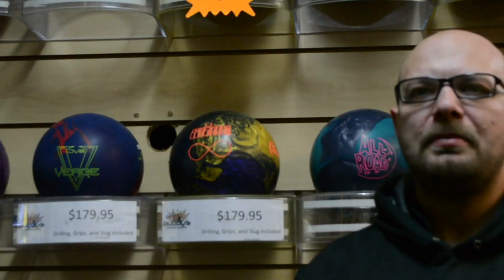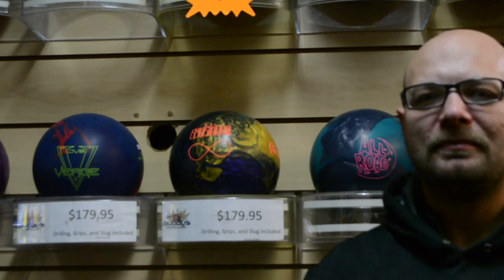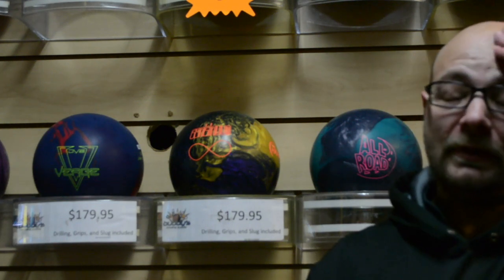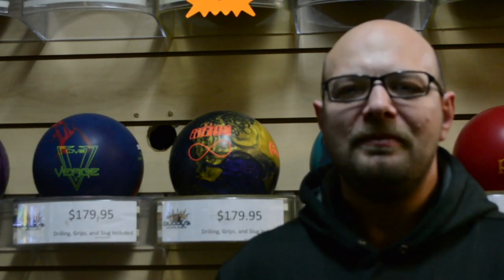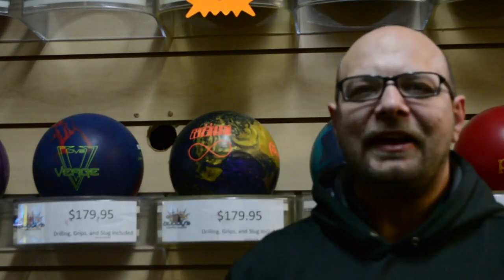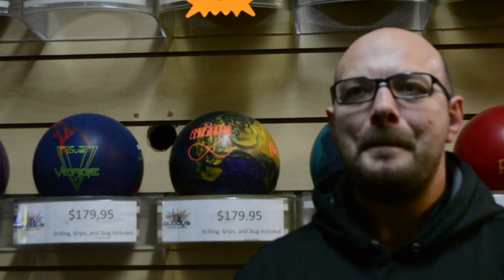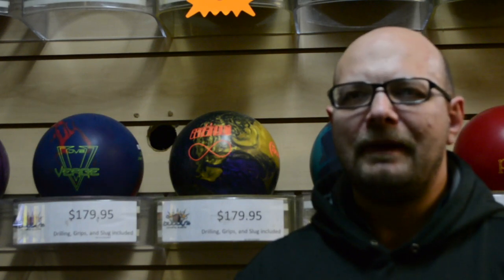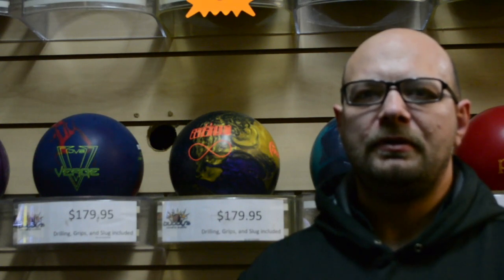Money Badger Tour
Money Badger Tour review